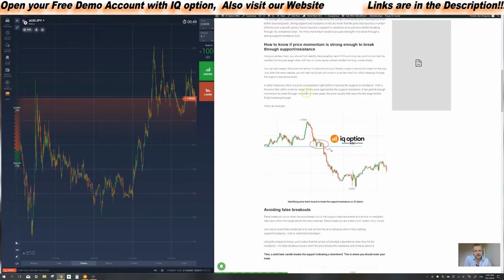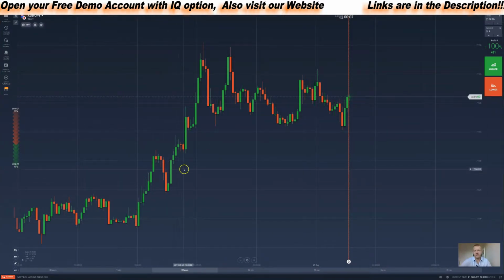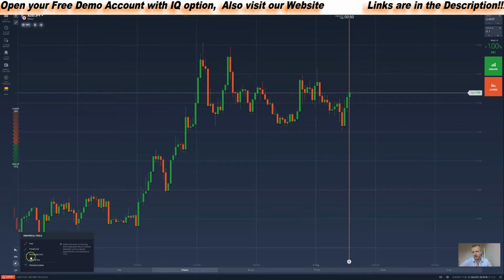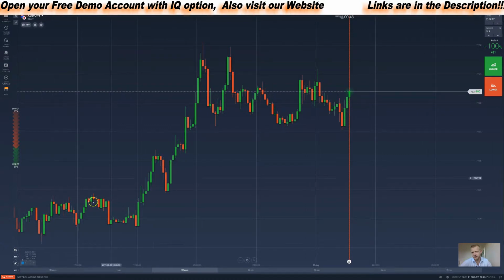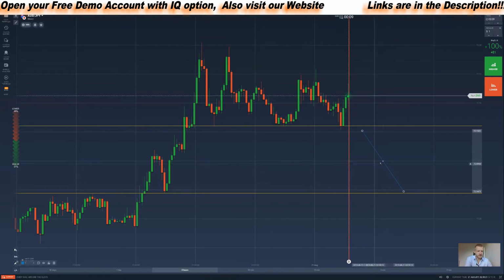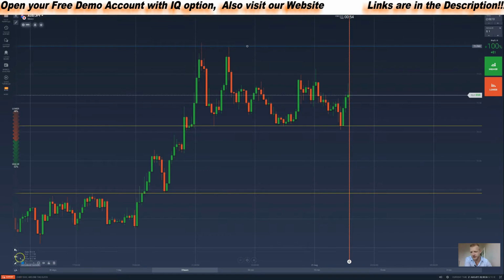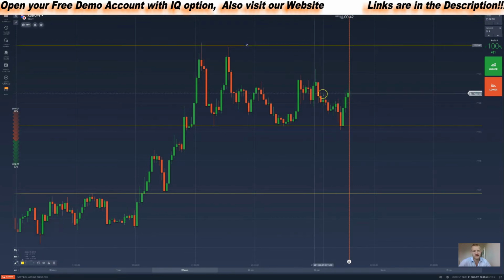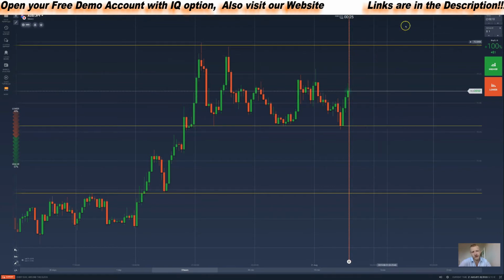IQ Option Strategy #6 | Identify Support and Resistance Levels and the Breakouts Strategy!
Today I'm going to discuss a little bit about market fundamentals and today's topic is very much important as it will cover the subject which you'll need to do with price fighting in the market.

The topic is about the Support Line and the Resistance Line and the way of using them properly. Moreover, I will also show you, how we can identify a breakout strategy from those lines. Hope you will find the video very much useful.